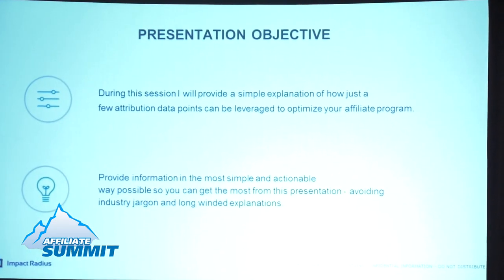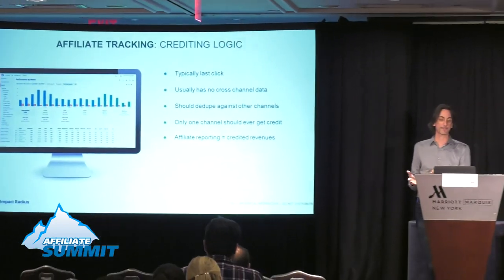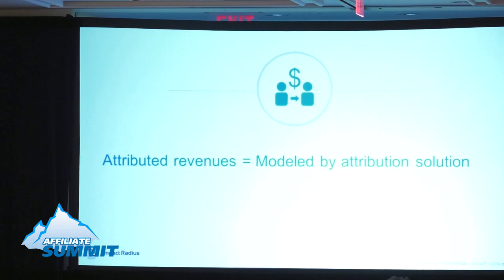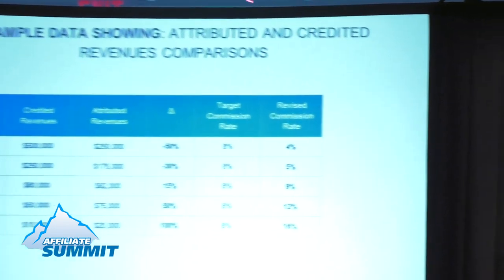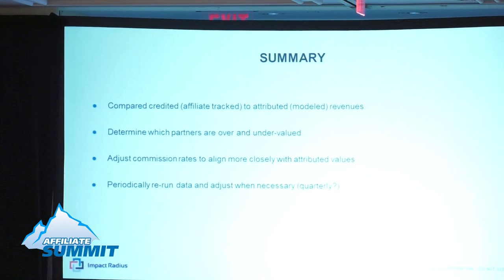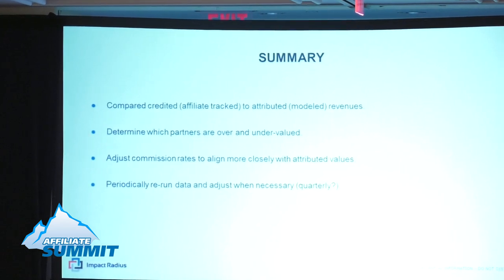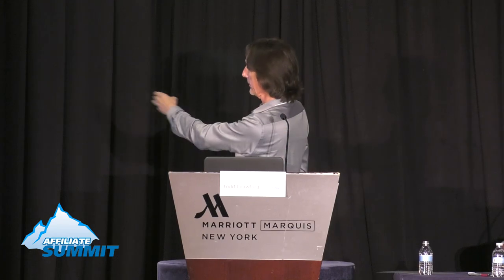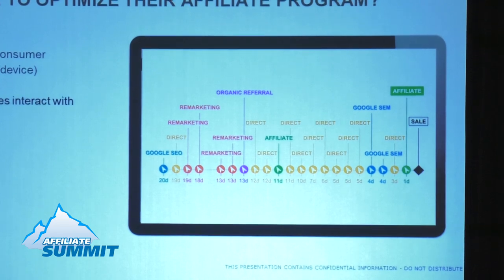Attribution and Affiliate Marketing – Learn to Make it Work From Affiliate Summit East 2016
This was a conference session titled Attribution and Affiliate Marketing - Learn to Make it Work from Affiliate Summit East 2016, which took place July 31, 2016 – August 2, 2016 at the New York Marriott Marquis.

Session speaker(s):
• Todd Crawford, Co-Founder, Impact Radius

Session description:
Learn how attribution modeling and other cross channel insights can help you more intelligently manage your affiliate program and determine which affiliates are driving the highest value.

Experience Level:  Intermediate
Target Audience: Merchant/Advertiser
Niche/Vertical: Attribution

Affiliate Summit is the premier affiliate marketing conference. This three day conference and tradeshow includes networking with thousands of affiliates, affiliate managers, advertisers, OPMs/agencies, solution providers, and networks. Plus dozens of educational sessions covering the latest trends and information from marketing experts.